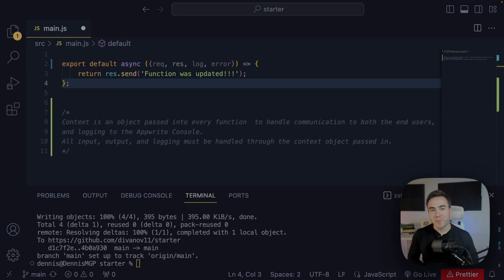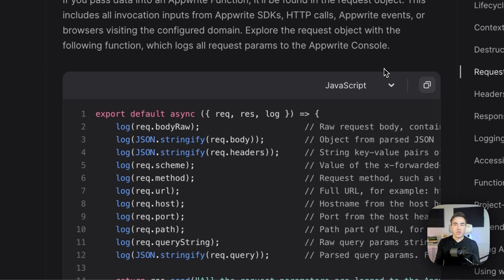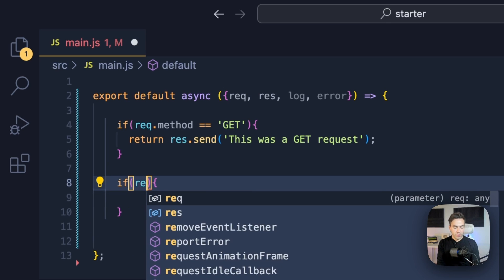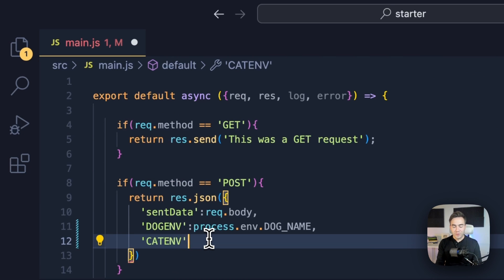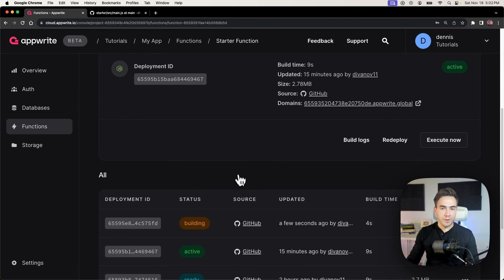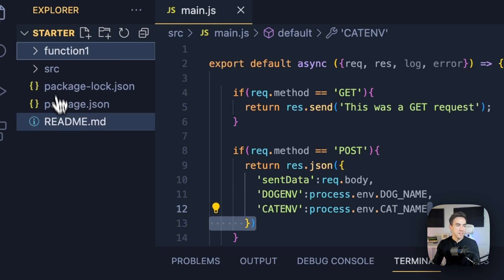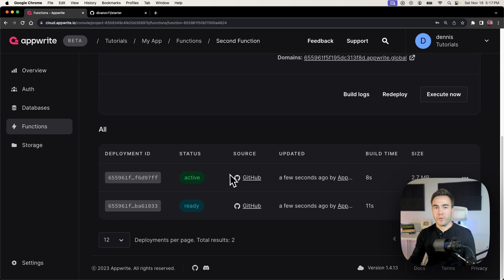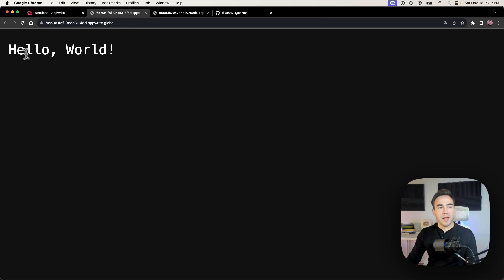Deep Dive Into Appwrite Functions - Part 3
Understanding how Appwrite Functions work under the hood by breaking down the codebase.

Timestamps:

00:00 - Introduction
00:30 - Context Object
1:24 - Request & Response
2:40 - Retrieving data from request object
4:20 - Retrieving environment variables
7:15 - Testing POST requests
8:15 - Creating a second function in same repository